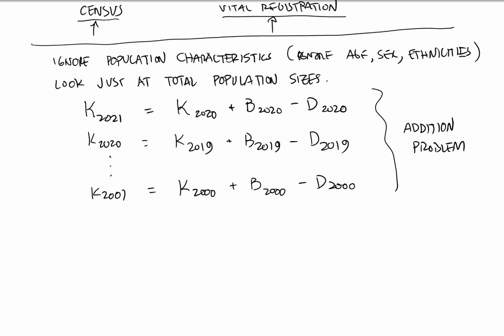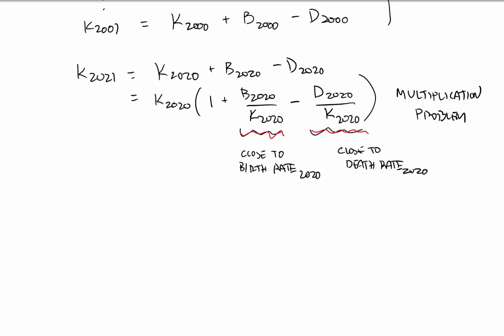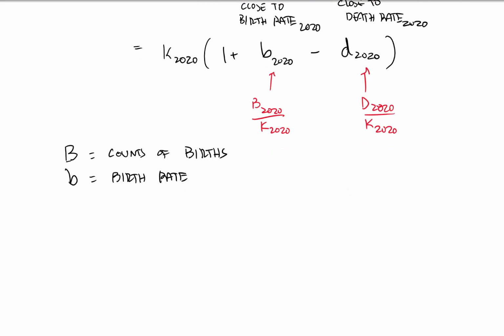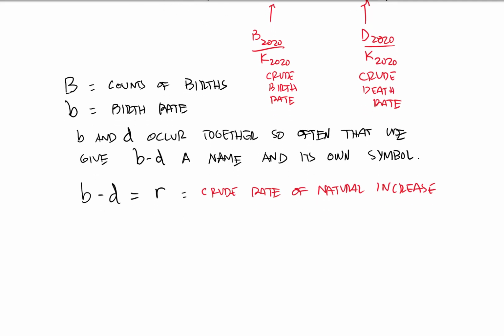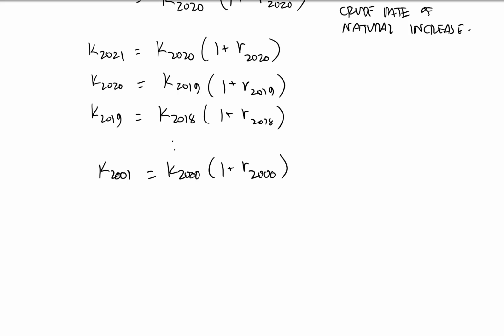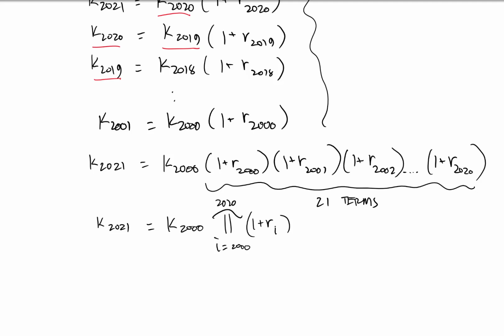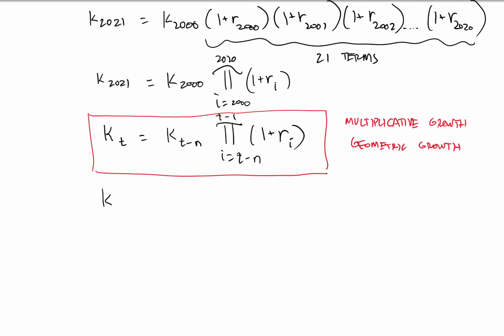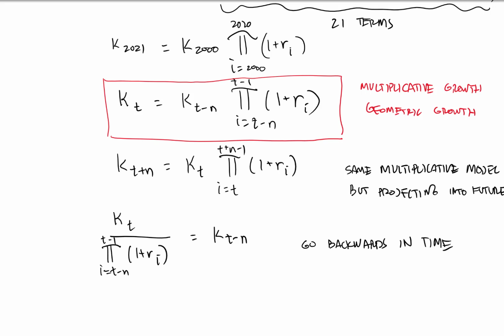2. Balancing Equation and Components of Growth